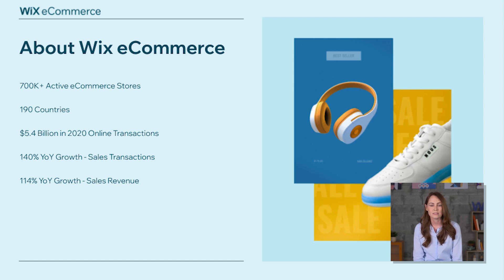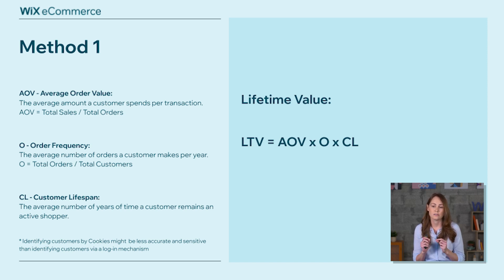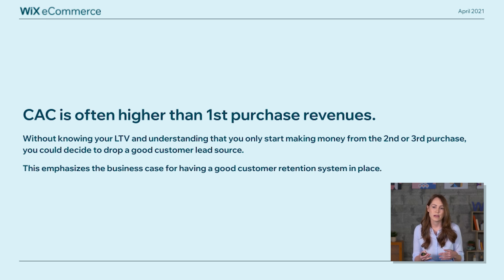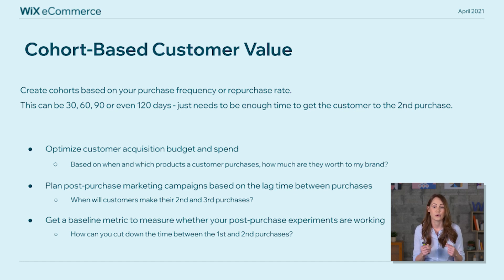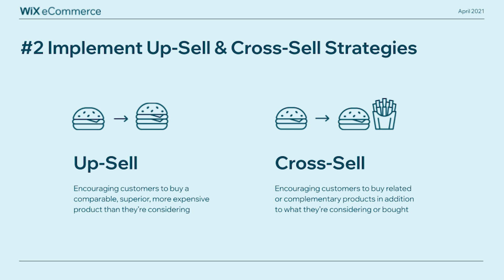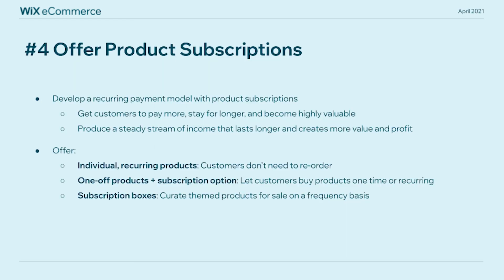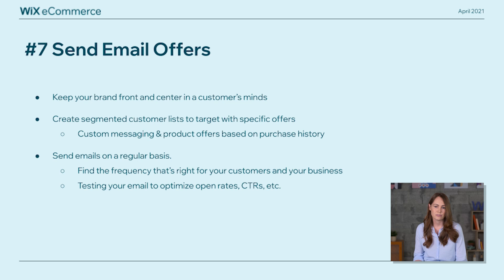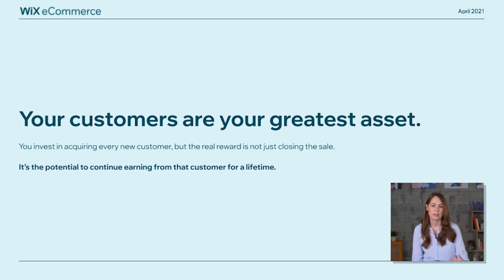Wix eCommerce | The Math and Art of Optimizing Customer Lifetime Value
In this session, Liat Karpel Gurwicz, Head of Wix eCommerce Marketing, talks us through The Math and Art of Optimizing Customer Lifetime Value. Learn the math of calculating customer lifetime value for your eCommerce business and the art of using customer lifetime value to inform your marketing strategies, retain loyal customers and increase your sales.

About Wix eCommerce:
The Wix eCommerce platform provides businesses with all the professional tools and services they need to sell online and in-store. Build your eCommerce business and sell on multiple sales channels, including web and mobile storefronts, social media channels, online marketplaces and physical retail locations. Manage and track everything with an advanced, integrated dashboard: from inventory, orders and fulfillment to payment and brand marketing. Join over 600,000 stores worldwide—run and scale your eCommerce business on Wix.